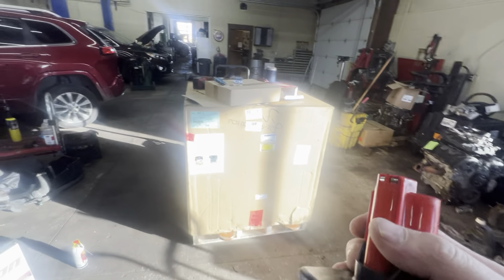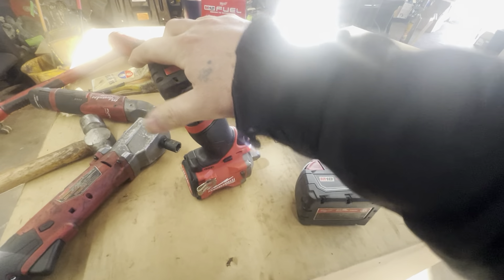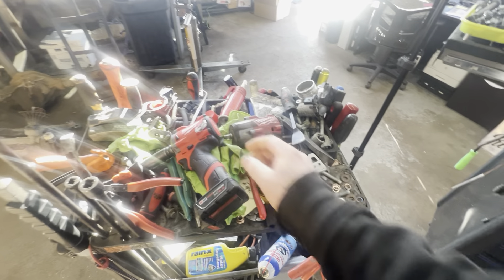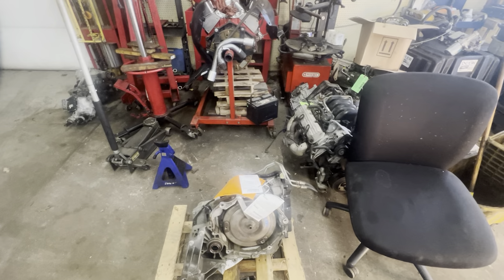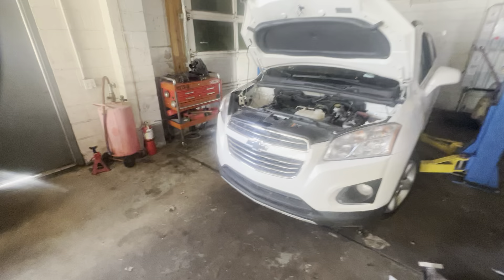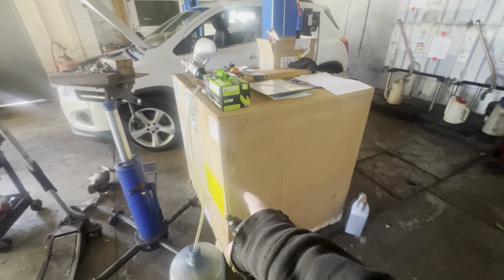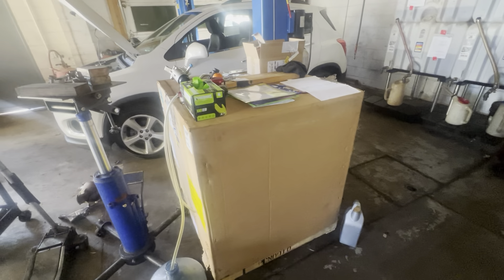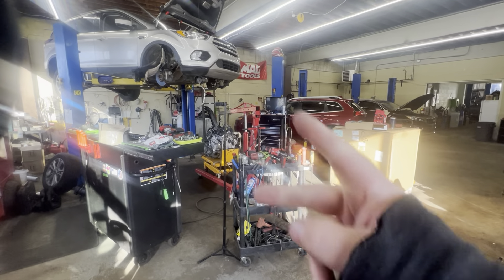Milwaukee, M12 2555-20 what’s going on around the shop